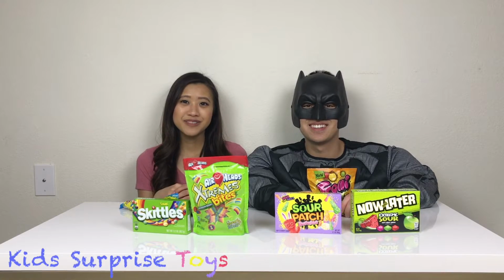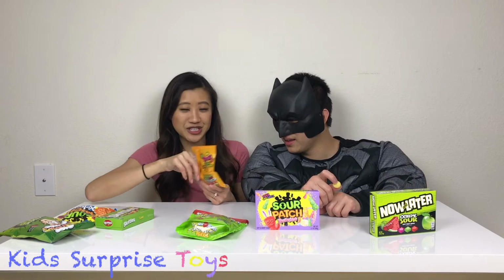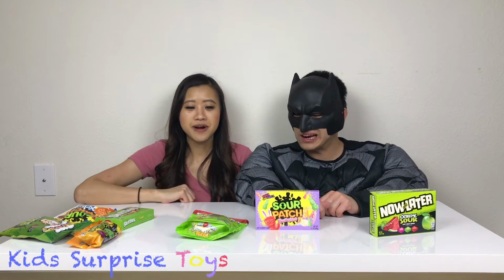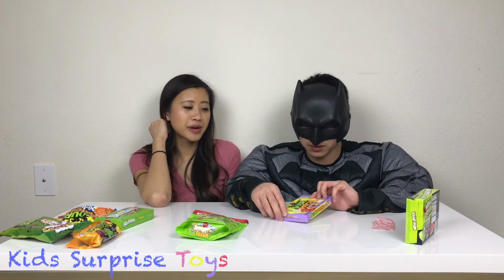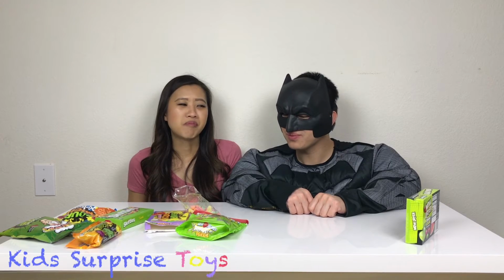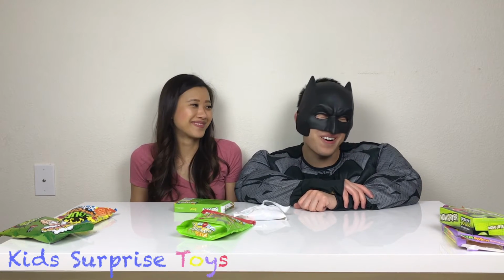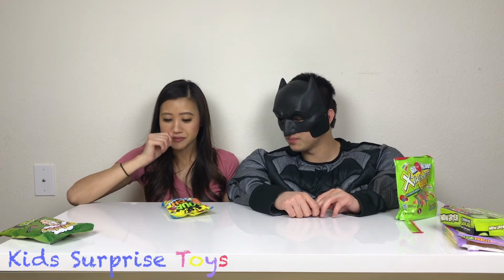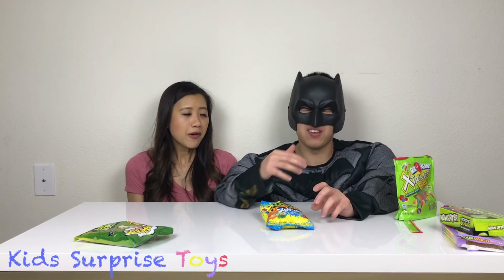EXTREME SOUR CANDY CHALLENGE Warheads Sour Skittles Xtremes Airheads Sour Patch Trolli Egg Surprise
EXTREME SOUR WARHEADS CHALLENGE time! It's been awhile since our last Warheads Challenge! Today we review sour skittles, sour patch xploders, warheads extreme sour, airheads xtreme bites, trolli sour gummi crunchers,, sour patch bunnies and now and later extreme sour chews! The winner will win an egg surprise!

Bad Baby Steals Doc McStuffins Bag Allie Makes a Mess real life Fun Family Video Kids Surprise Toys

Doc McStuffins gives Surgery for Broken Leg Bad Baby Allie Checkup Family Funny Video Kids Surprise

Doc McStuffins Gives Bad Baby Allie a Needle and Checkup Cold Runny Nose Family Funny Video

Doc McStuffins Farting Batman Steals Chocolate Candy Tummy Ache gets 2 Shots Check Up Funny Video

Doc McStuffins Farting Batman McDonald's Happy Meal Gross Throw up Prank Lego Movie Check Up Shot

Doc McStuffins Batman Check Up Head Ache Jumping on the Bed Bumps his Head Gives Needle and Shot

DON'T WAKE SPIDERGIRL IRL PRANK Family Fun Game for Kids Warheads Extreme Sour Candy Challenge Toys

LOL Surprise Baby Dolls Ball Do They Pee, Cry, Spit, Change Color in Water with Spider Girl Unboxing

MOUSE TRAP GAME Family fun game for kids Toys Challenge Surprise Toy Spider Girl Leonardo LOL Ball

Doc McStuffins Farting Batman Tummy Ache Check up Doctor Visit Goldfish On Call Kit Doctor play set

Yummy Nummies Vs Real Gummies Mini Kitchen Gummy Goodies Maker Captain America Spider Girl DIY kit

PIE FACE SHOWDOWN CHALLENGE! Whipped Cream Spider Man Vs Spider Girl Family Game Night Egg Surprise

LOL Surprise Baby Doll Balls Lil Outrageous Littles 7 Layer Surprise Pee Change Color Spit Cry Toys

DON'T WAKE DADDY Kids Family Fun Game Night BOARD GAME Kids Egg Surprise Spider Girl Captain America

DON'T SPILL THE BEANS Family Fun Kids Board Game Challenge Egg Surprise Toys Spider Girl Batman

GAS OUT GAME FARTING Family Fun Game for Kids Spider Girl Iron Man MLP Blindbag Egg Surprises Hasbro

Humpty Dumpty Wall Game for Kids Family Fun Game Night Egg Surprise Disney Minnie Mouse Spider Girl

DON'T WAKE SPIDERMAN IRL PRANK Family Fun Games for Kids Toy Surprise Captain America Spider Girl

DON'T WAKE PET SHARK IRL PRANK Spidergirl Batman Family Fun Games for Kids Egg Surprise Blind Bag

BAD PET SHARK ATTACK! Pranks Batman Steals Car Toy Hunt Kid Prank DUBBLE BUBBLE GUMBALL Toy Shark